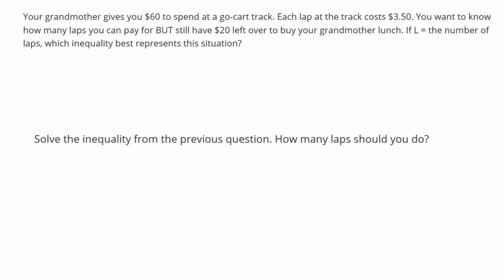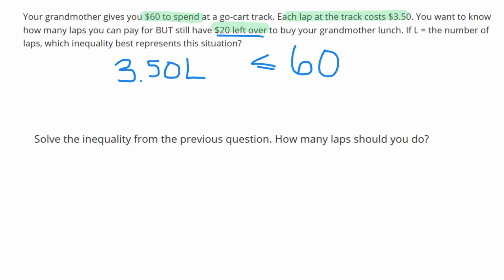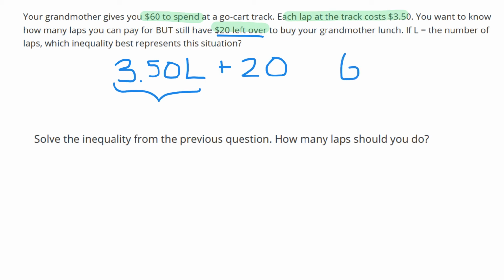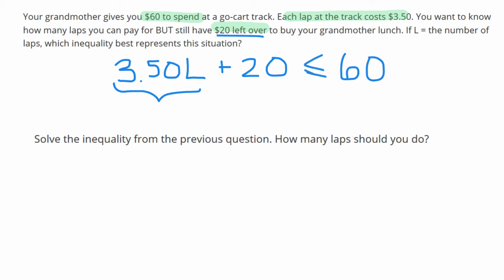Inequality Word Problems Q5